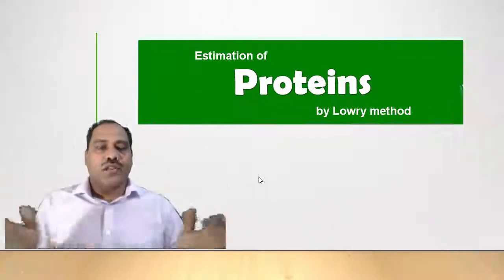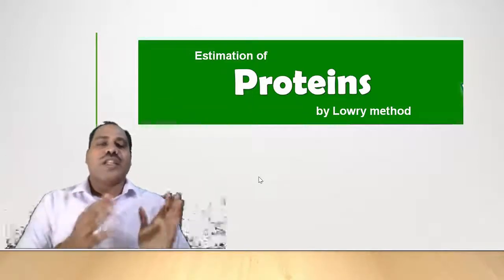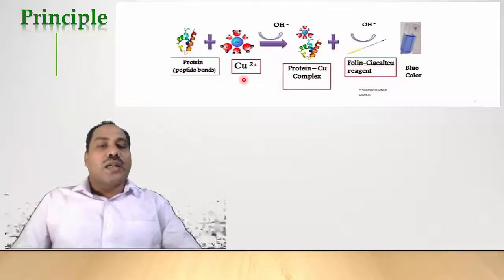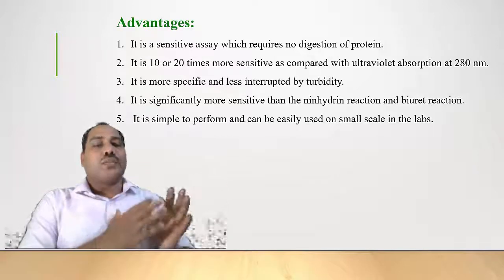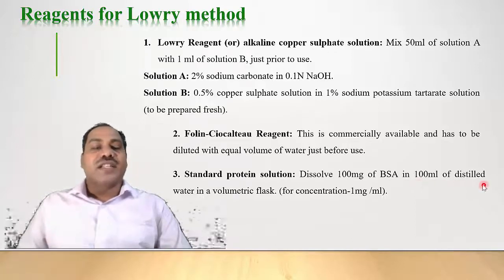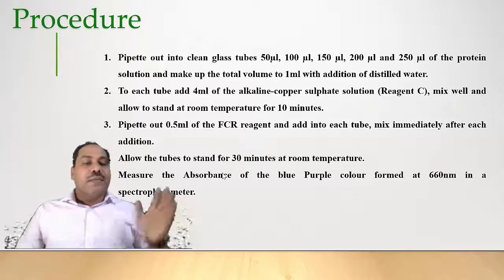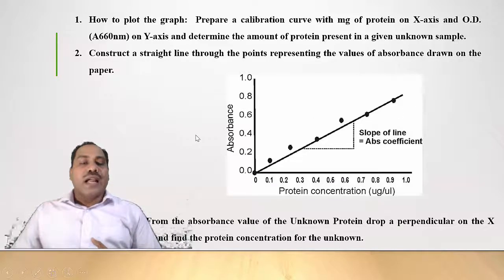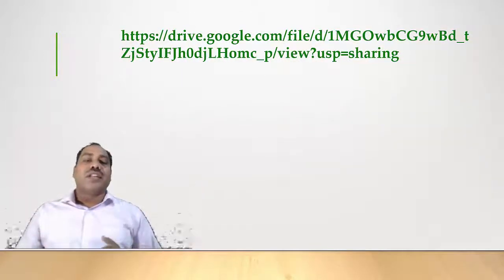Protein Estimation by Lowry Method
Principle of Lowry method, Reagent required, Procedure and calculation of unknown protein